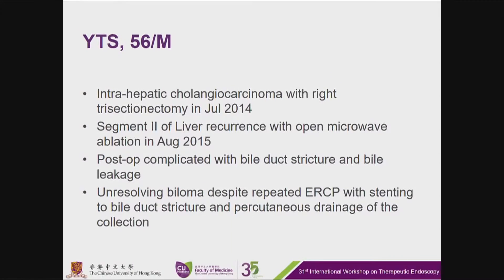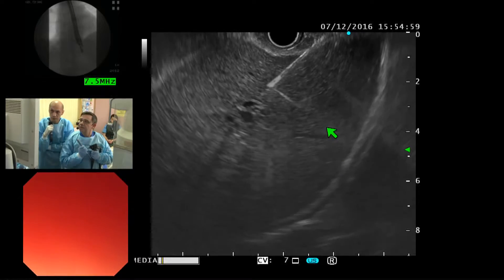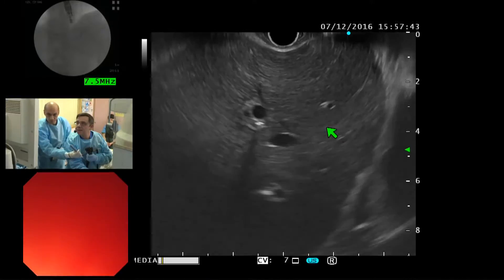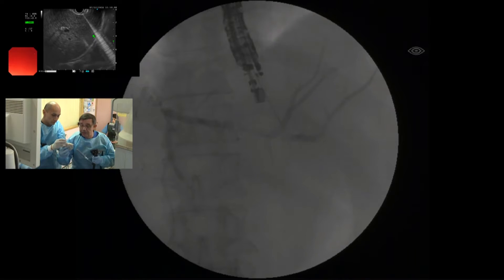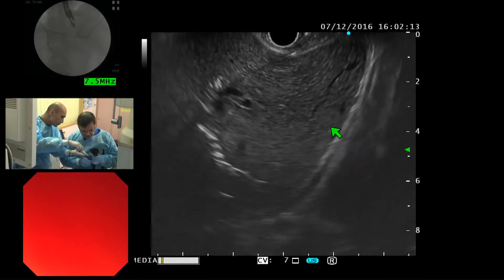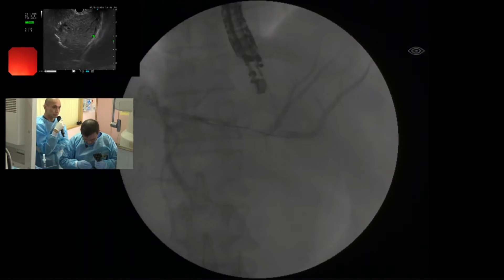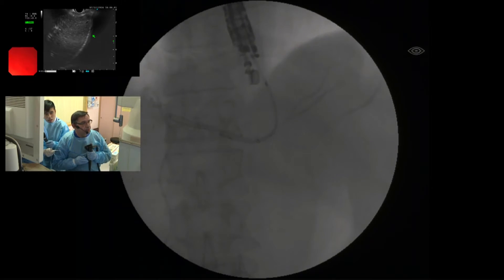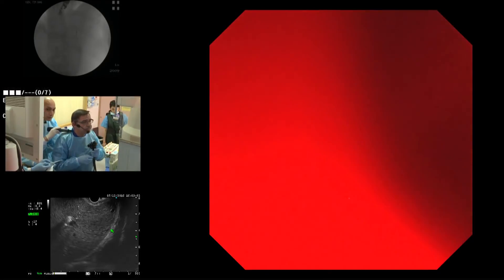Case 16_EUS guided HGS for biliary obstruction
Performed by
Prof. Marc Giovannini (Institut Paoli-Calmettes, Marseille, France) &
Prof. Anthony YB Teoh (The Chinese University of Hong Kong, Hong Kong)